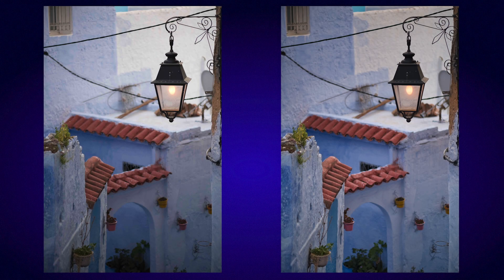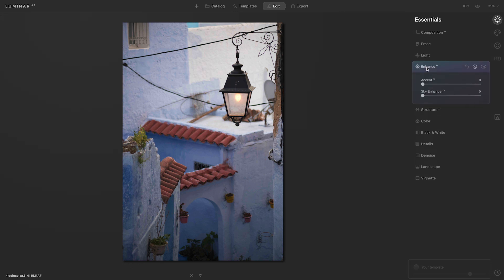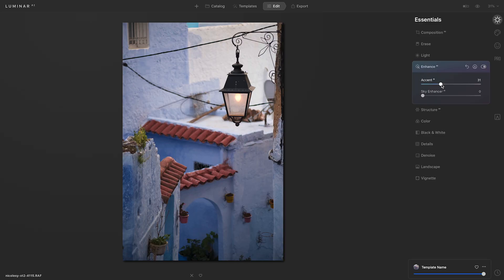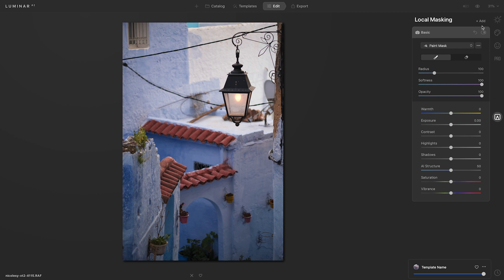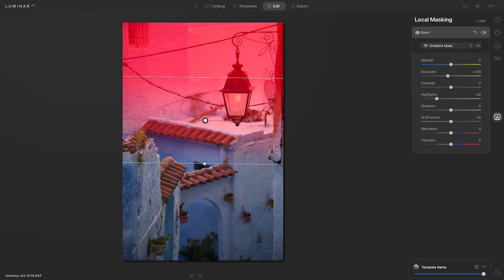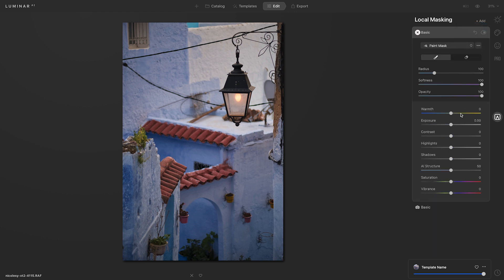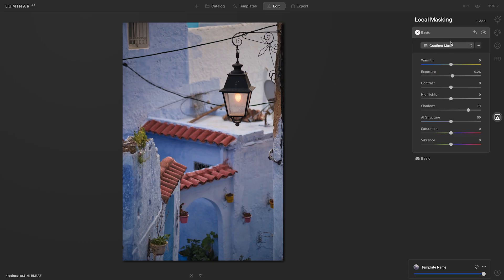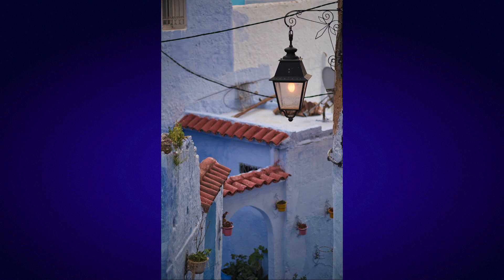Luminar AI: Balance Exposure with Local Masking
Sometimes when you create an image, the exposure might not be as even as you would like. This could be, because some of the image is more shaded than others. How can you balance out the exposure of an image?

In the video below, full-time photographer and author Nicole Young shows you how to use local masking in Luminar AI to balance out the exposure. This will bring out the details and help draw the viewers’ eyes to different areas of your scene.